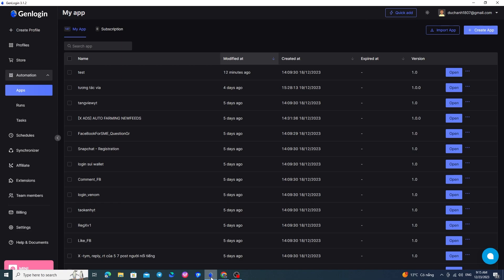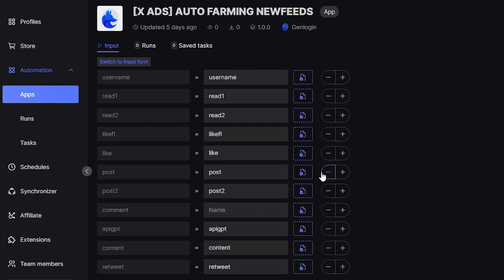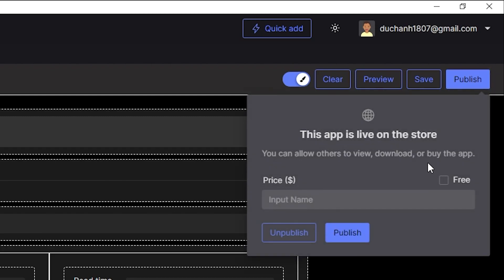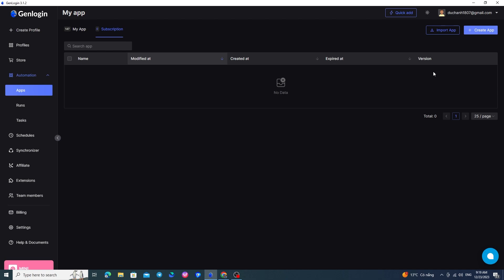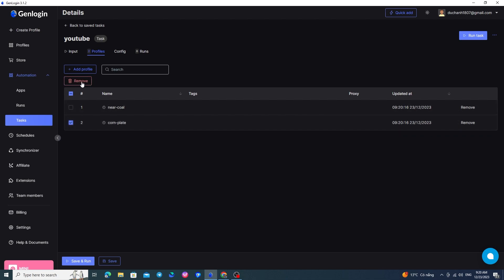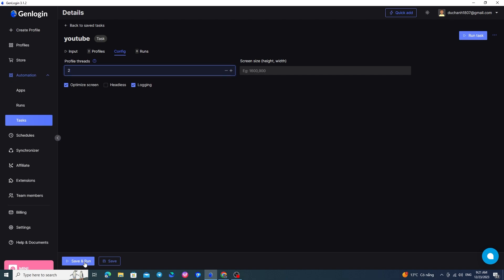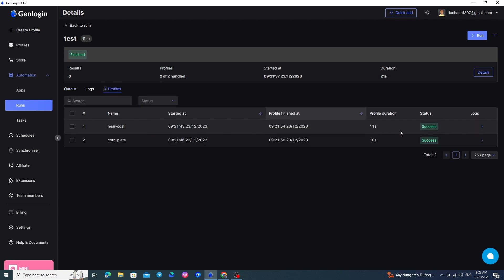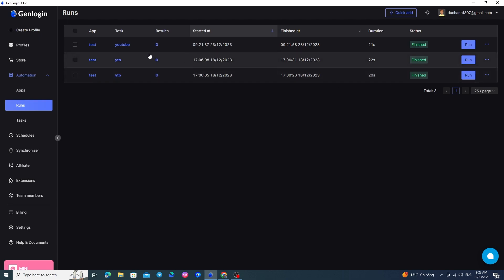Lesson 1: Introducing Automation V3 | Automation Browser Academy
Welcome to the Genlogin Automation Browser Academy. This comprehensive tutorial unveils the prowess of Genlogin Automation, introduces the groundbreaking Anti-detect browser, and explores the dynamic capabilities of the Automation Browser. Whether you're aiming to enhance your productivity, secure your online identity, or master web automation, this video is your ultimate guide.

🔍 Inside This Tutorial:

👉 Genlogin Automation Insights: Learn how Genlogin Automation can transform your daily web tasks into automated processes, ensuring maximum efficiency and security.
👉 Step-by-step guidance on creating and utilizing Mini-Apps within Genlogin.
👉 Tips on optimizing task settings and management for enhanced productivity.
👉 Strategies for monitoring and evaluating the results to ensure success.

With the feature Anti-detect Browser and Automation Browser, Genlogin will help you optimize your workflow. Whether you're a seasoned professional or new to the automation scene, Genlogin Automation Browser Academy will guide you a fundamental skill set for any automation enthusiast.

Start your journey towards automation mastery today and leverage the full power of Genlogin and Anti-detect Browser to streamline your digital tasks.